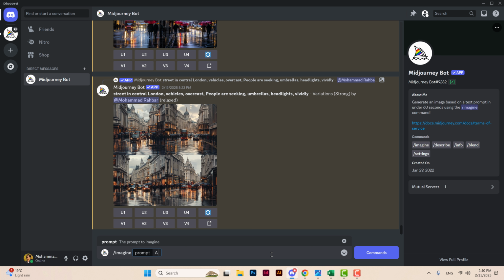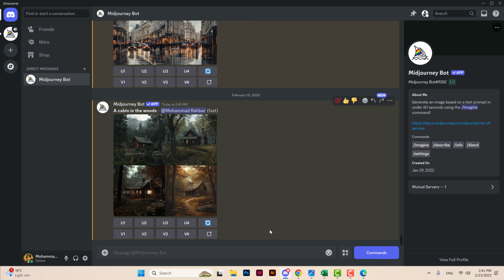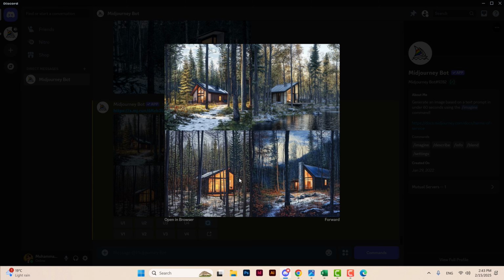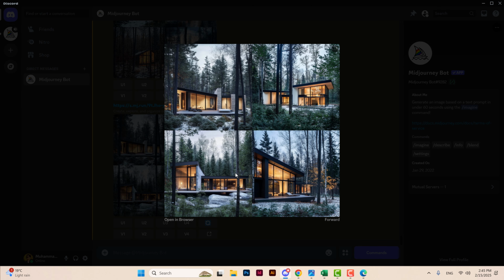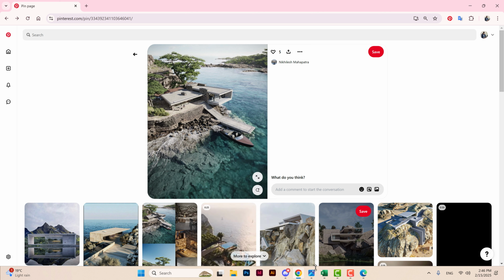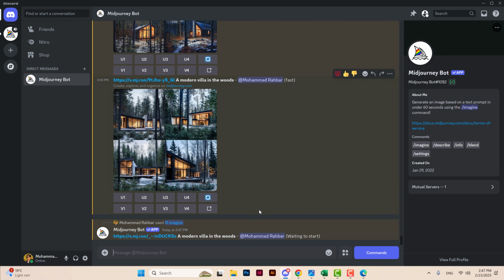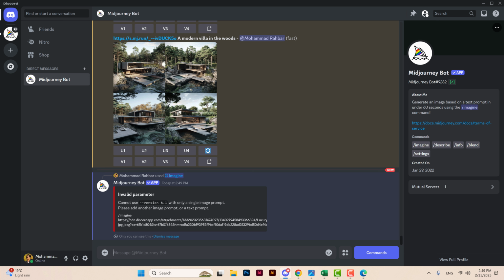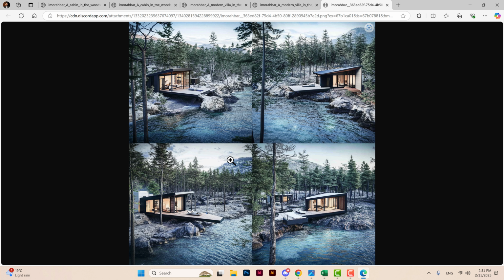Image Prompts in MidJourney Explained | Use Photos to Generate Stunning AI Art!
In this deep-dive tutorial, we explore how to use Image Prompts in MidJourney to guide AI and create unique, photorealistic visuals. Whether you’re a designer, architect, or content creator, learn how to upload reference images, mix them with text prompts, and generate highly customized results with version 6 and version 7 of MidJourney!

🎁 BONUS GIFT!

Share with your creative friends! 🤝

Imagine Bold, Design Smarter
Mohammad Rahbar 🧡